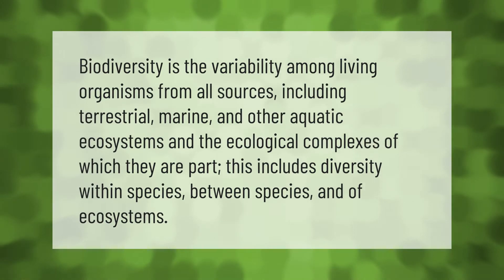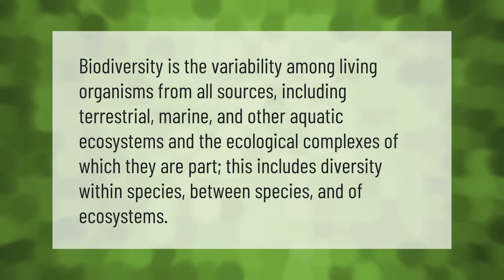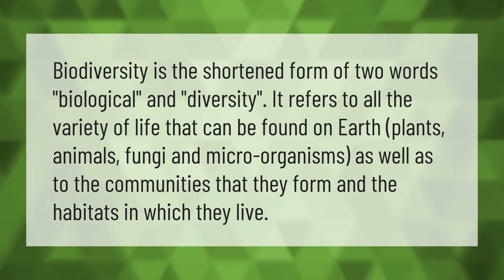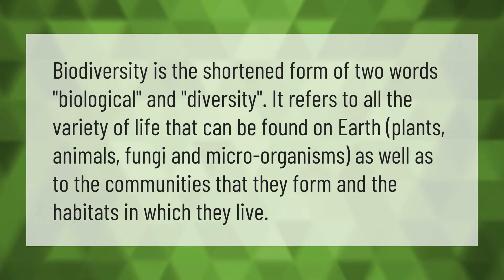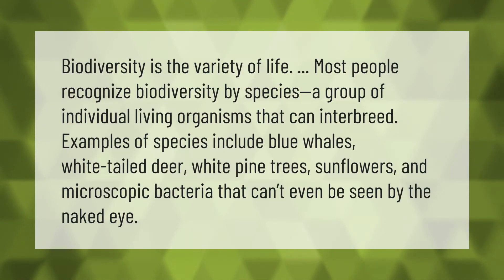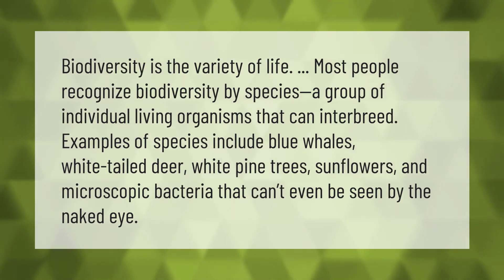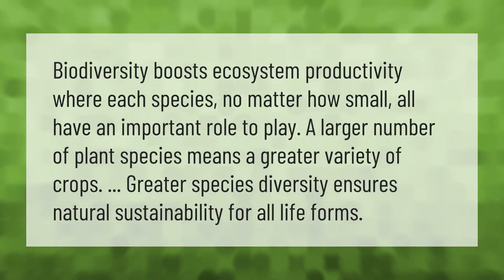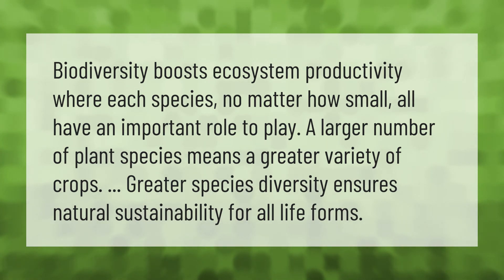What is biodiversity short answer?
00:00 - What is biodiversity short answer?
00:38 - What is biodiversity in your own words?
01:08 - What is Biodiversity example?
01:41 - Why is biodiversity important 5 Reasons?

Laura S. Harris (2021, May 11.) What is biodiversity short answer?
    AskAbout.video/articles/What-is-biodiversity-short-answer-243760